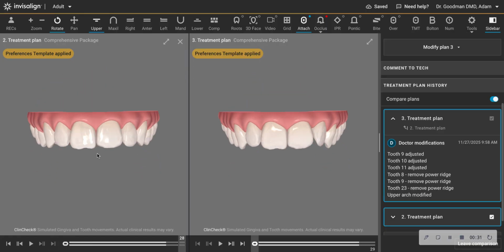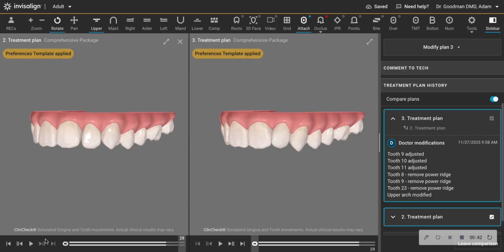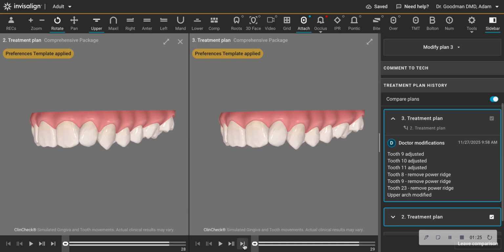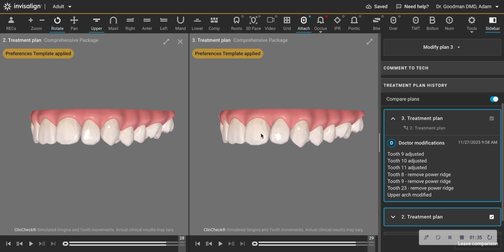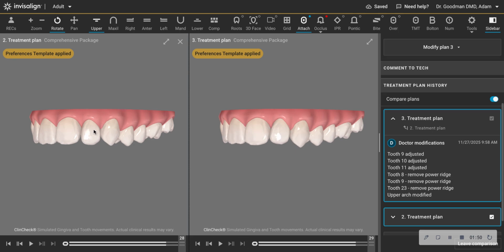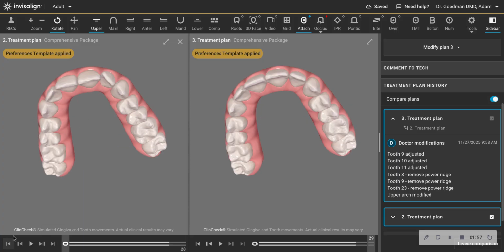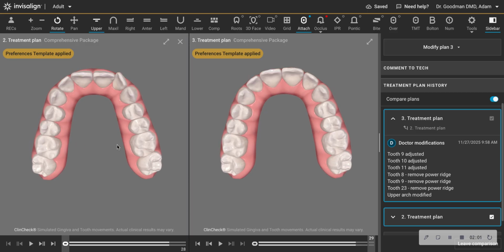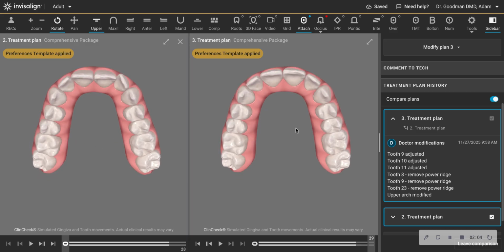How to Simplify your Clinchecks for Fewer Refinements and Attachments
This video discusses how to watch for challening multiplane movements in your Invisalign clinchecks.